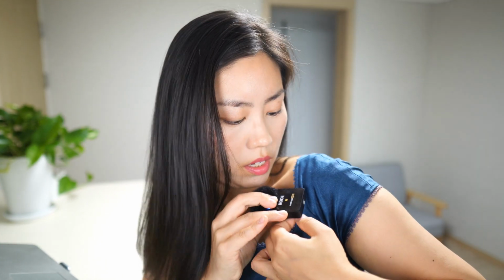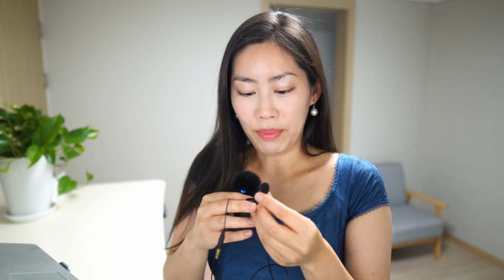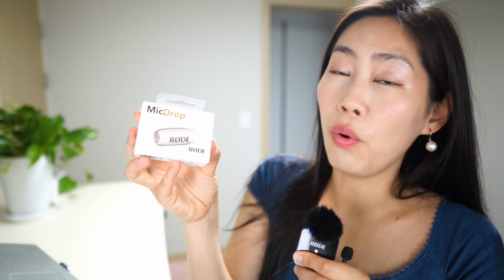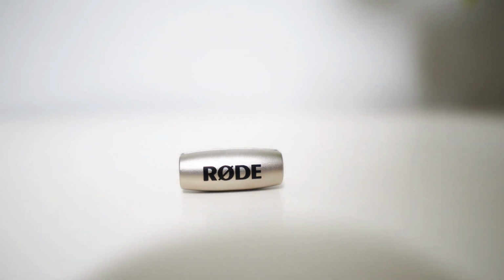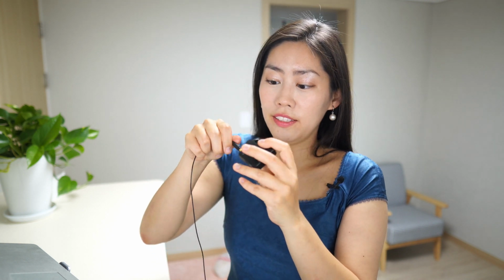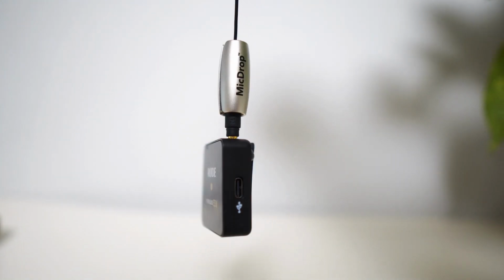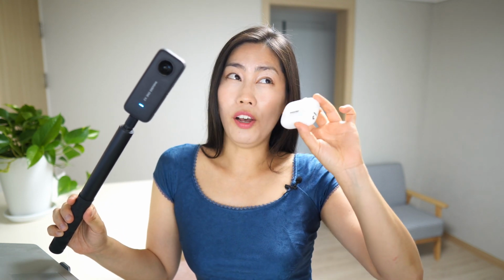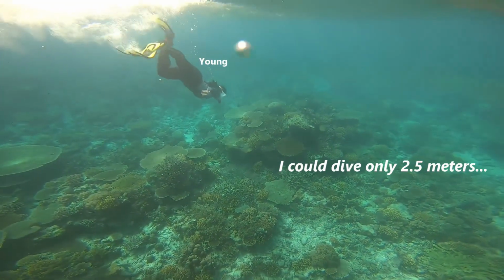Chance to Win INSTA360 ONE X2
(Check out Lew's video for a chance to win Insta360 One X2 and iPhone 12)
Rode Wireless Go II

I hope I will grow to be able to offer FREE Insta360 One X2 or other cool 360 cameras from Insta360 in the future! :D

My Main Camera
Indoor Lens
Outdoor Lens
My Main Microphone
Lavalier Mic
FIMI PALM 2 (AMAZON)
My Camera External Monitor
My Mobile Phone